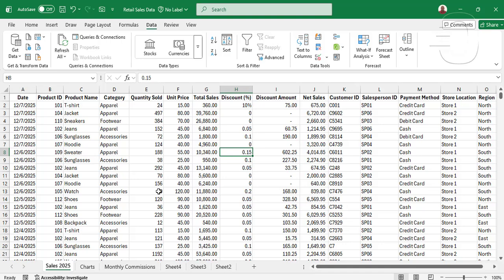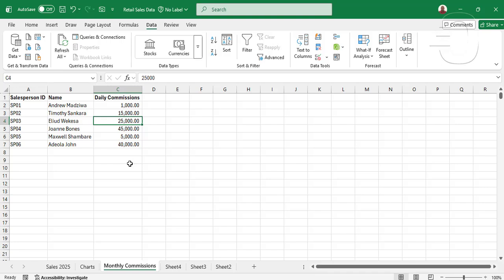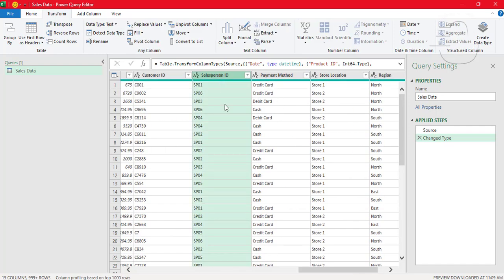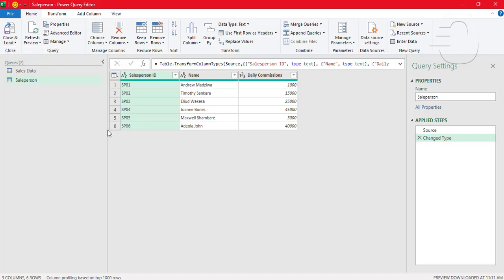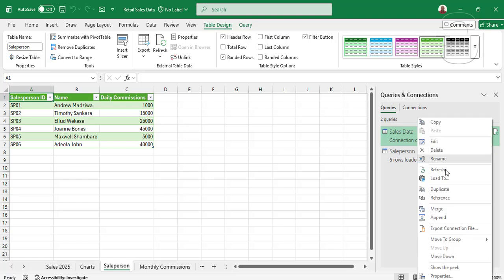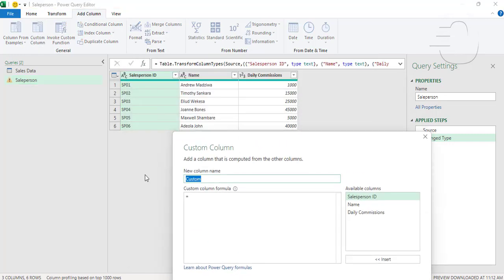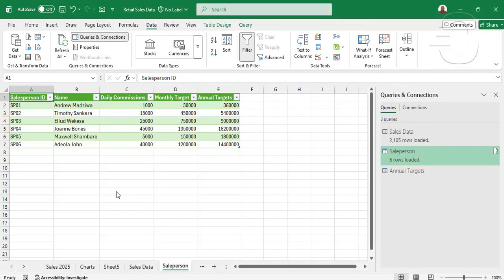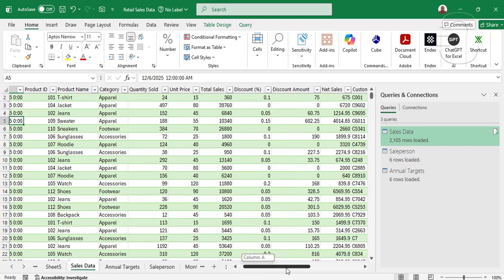Calculating Sales Commissions using Power Query in Excel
You can use a combination of tools in Excel to calculate your sales commissions. Join queries and merge tables and many more.